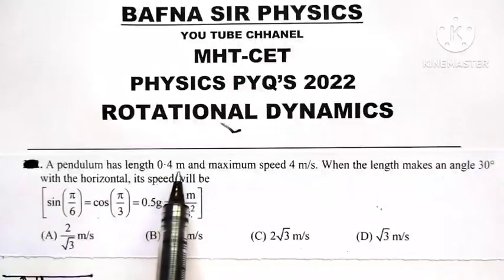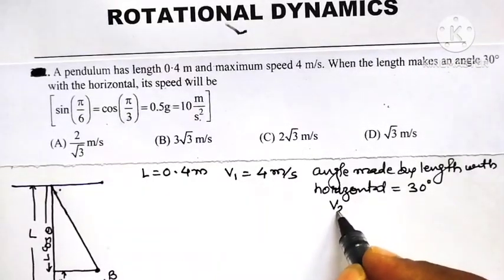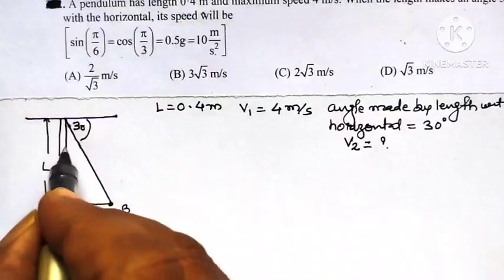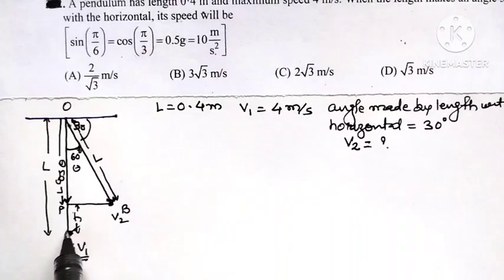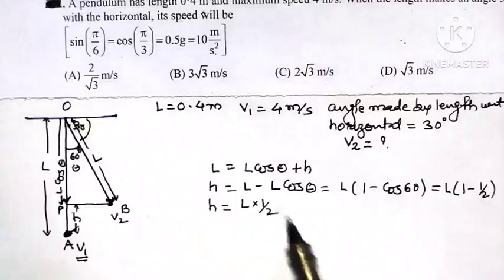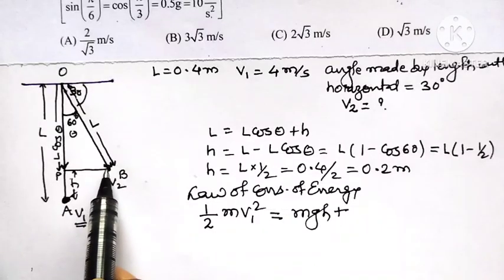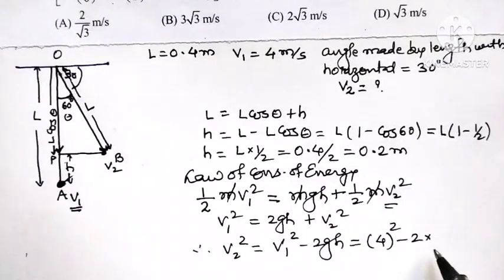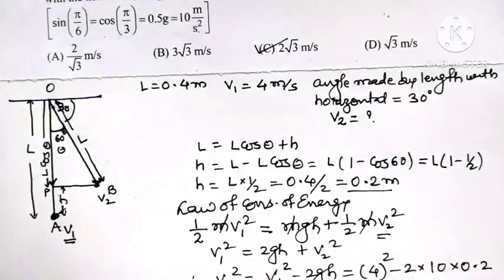MHT CET PHYSICS MCQ| PYQ 2022| ROTATIONAL DYNAMICS| BAFNA SIR PHYSICS